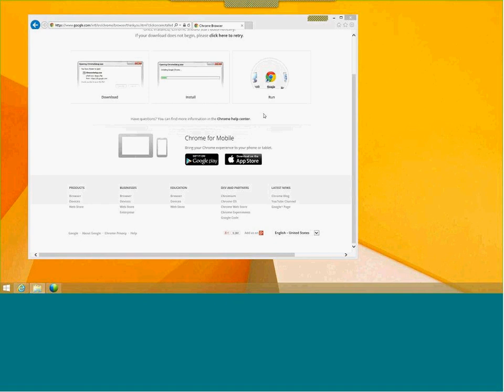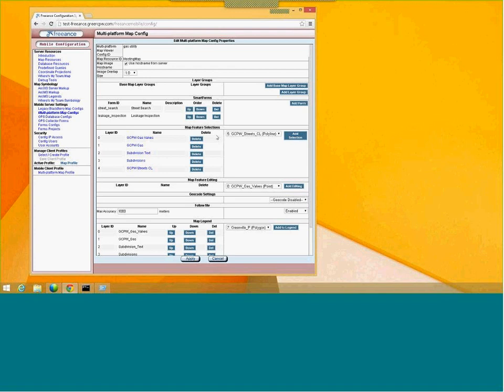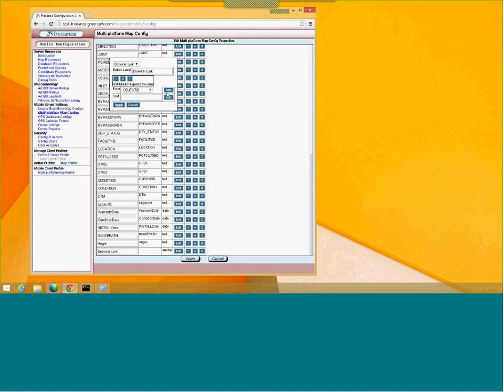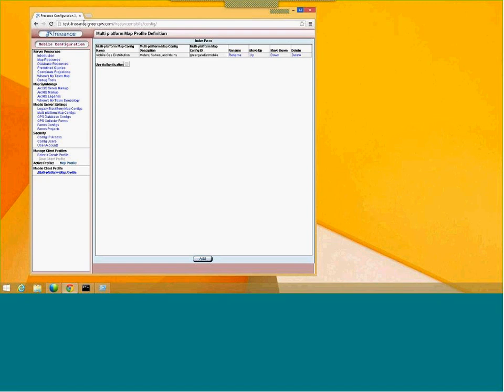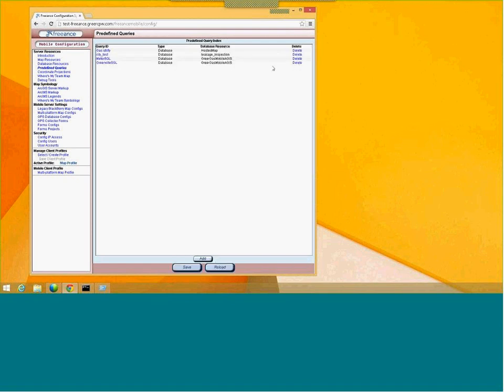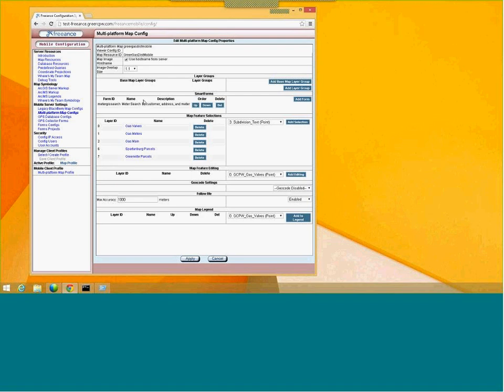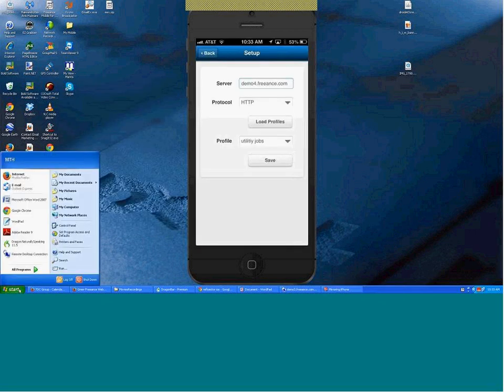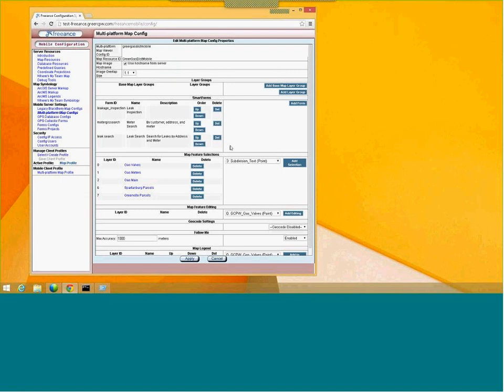Adding GeoAutoPopulate to MapViewer - Greer Freeance WebEx Meeting